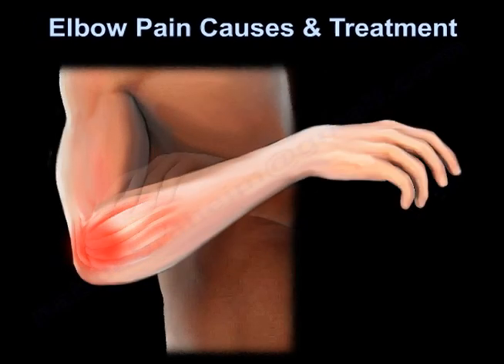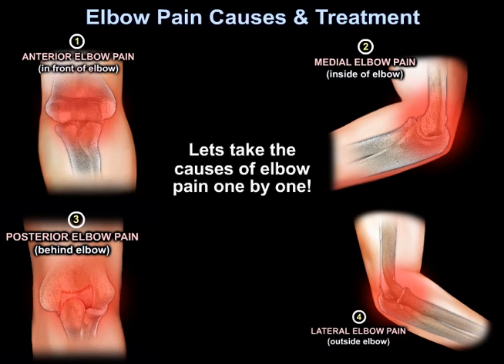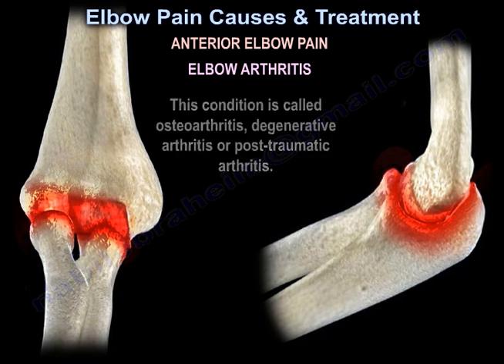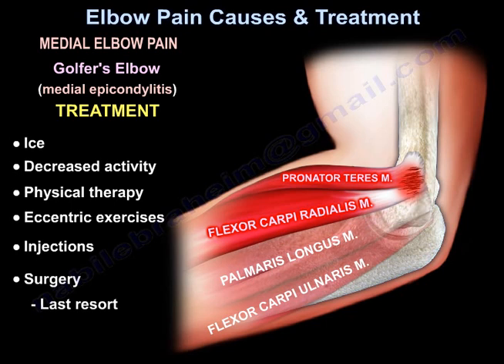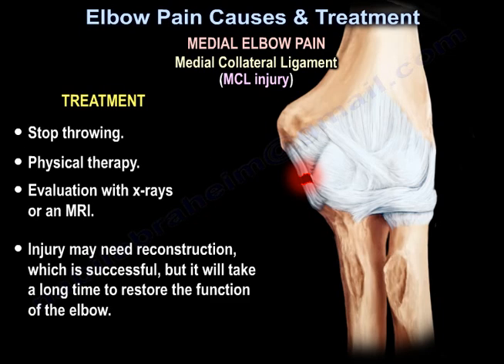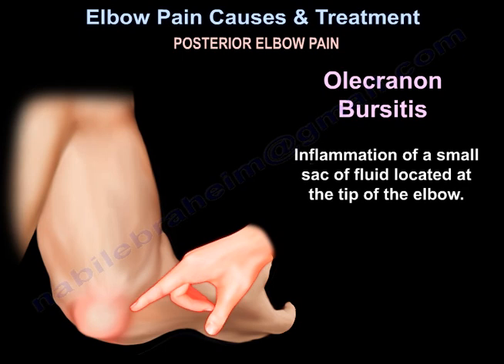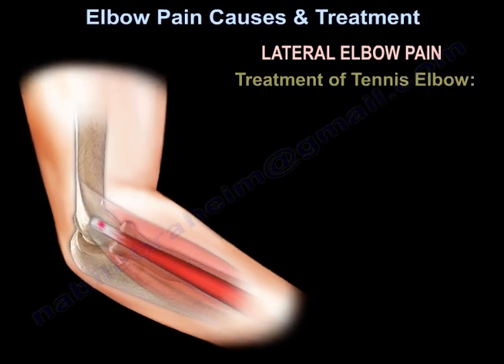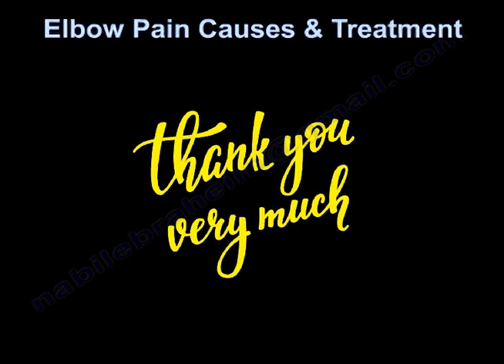Elbow Pain Causes & Treatment - Everything You Need To Know - Dr. Nabil Ebraheim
Dr. Ebraheim’s educational animated video describes the conditions of elbow pain.